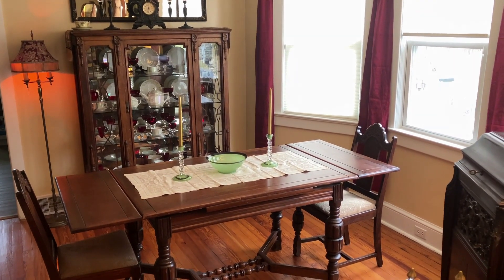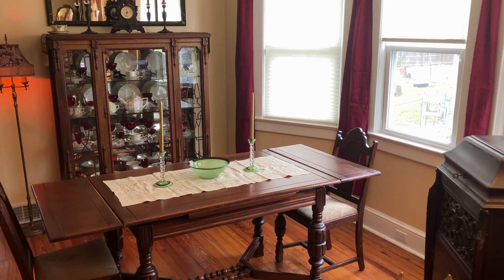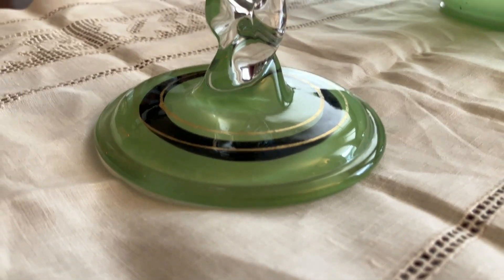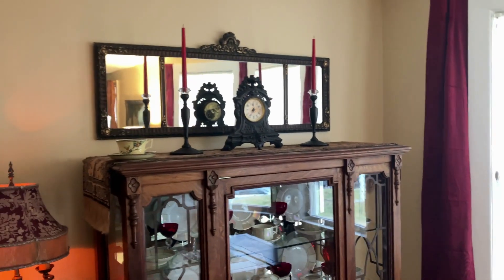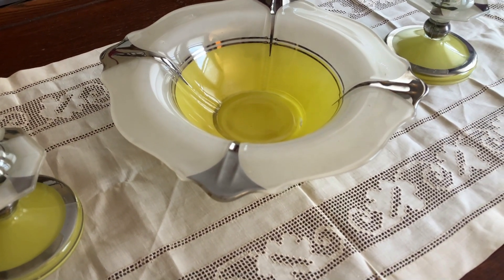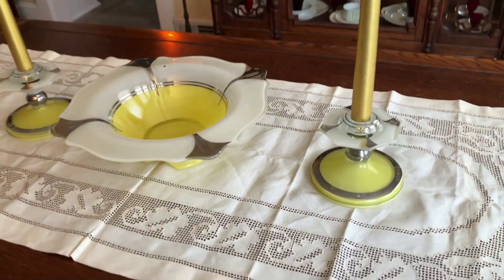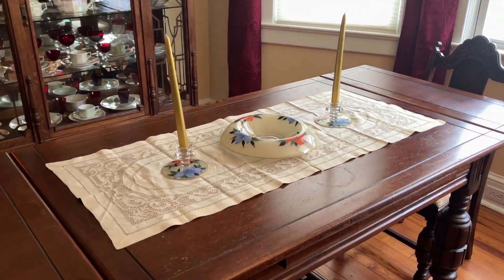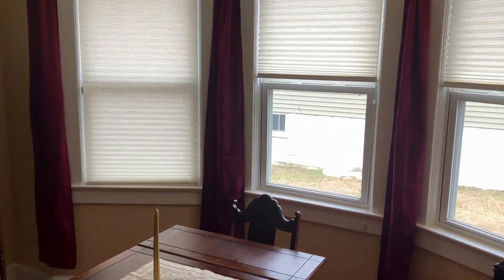1930's Console Sets, Curtains and Coffee!